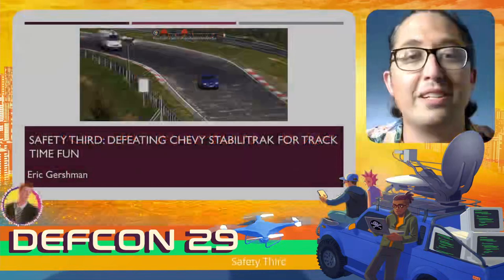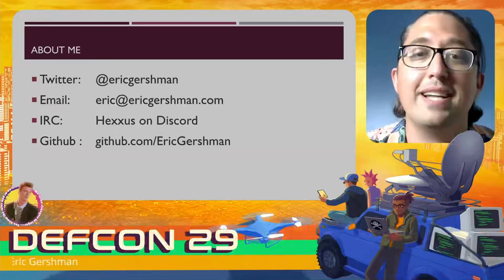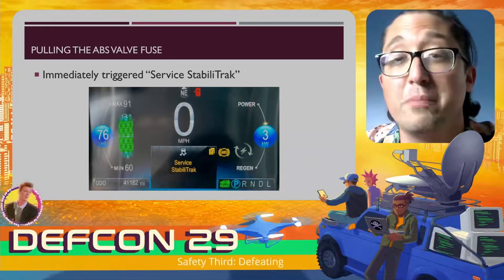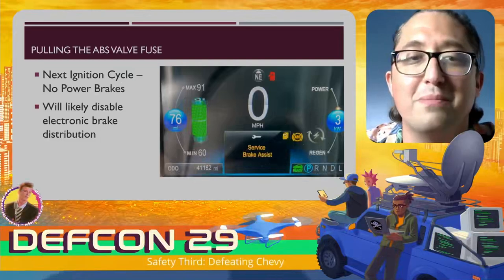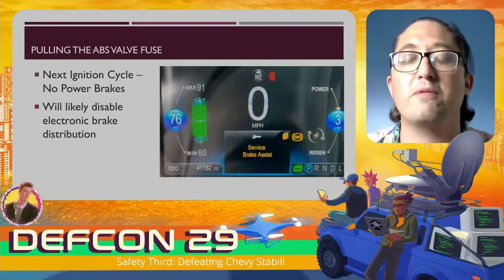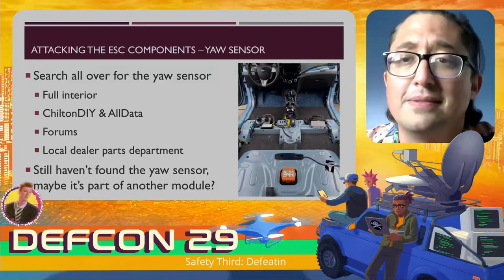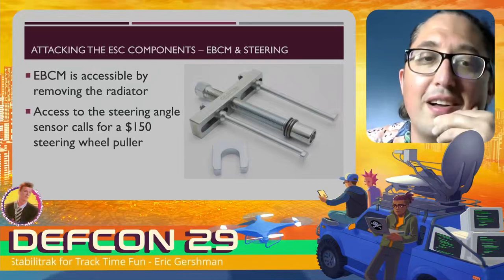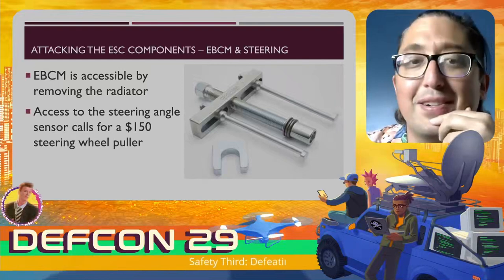DEF CON 29 Car Hacking Village - Eric Gershman - Safety 3rd Defeating Chevy StabiliTrak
Electronic Stability Control (ESC) system saves thousands of lives every year by preventing accidents before a driver starts to lose control but it can be a real drag when trying to race a modern electric vehicle. Both the Chevy Spark EV and Bolt electric car communities have been unable to defeat the ESC to get full control of their cars on the track. Join me on my journey as I attempt to defeat Chevy’s Stabilitrak to turn an EV econobox into an autocross speed racer.